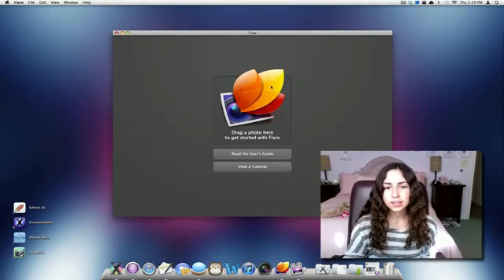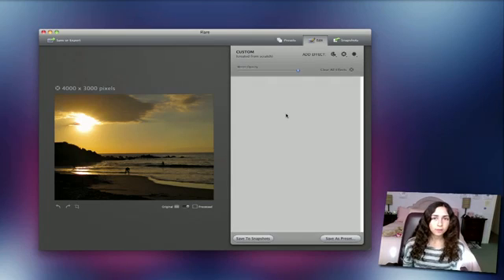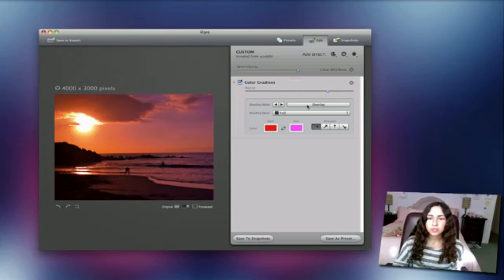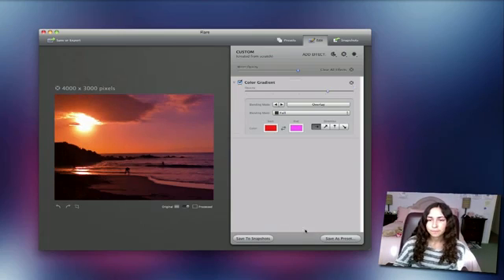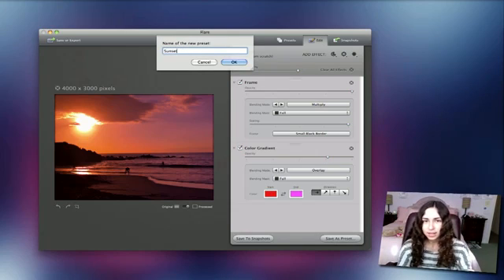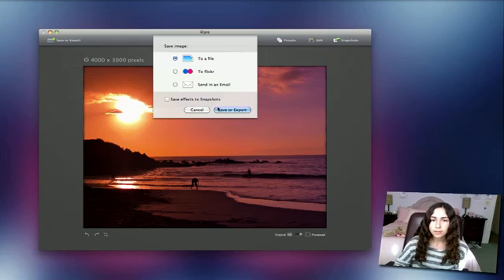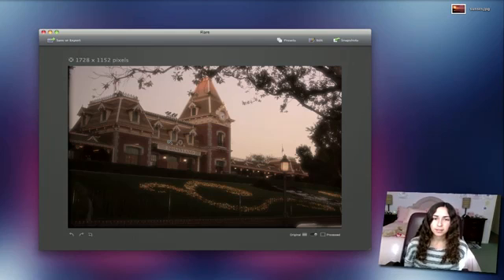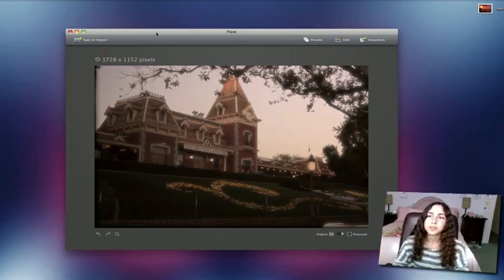Mac App Review Flare